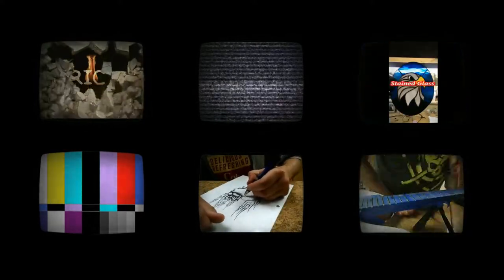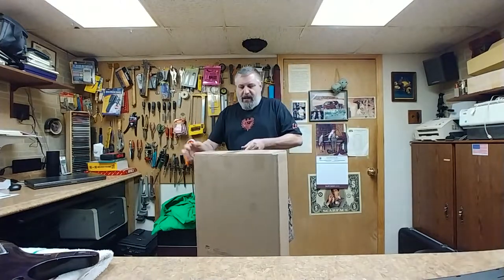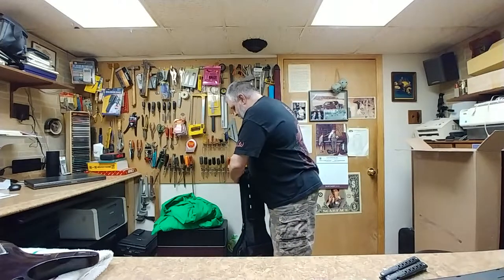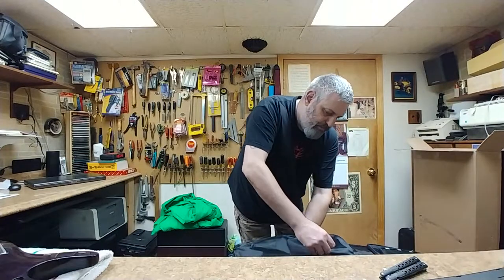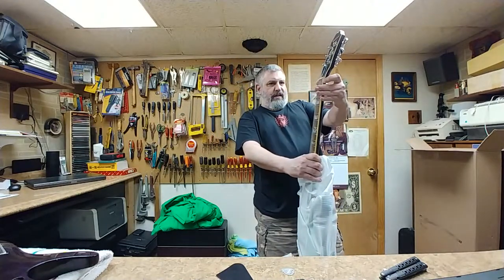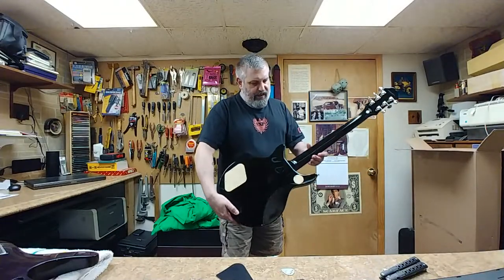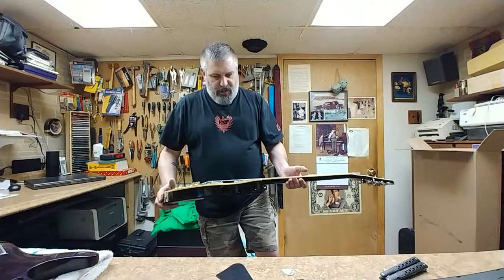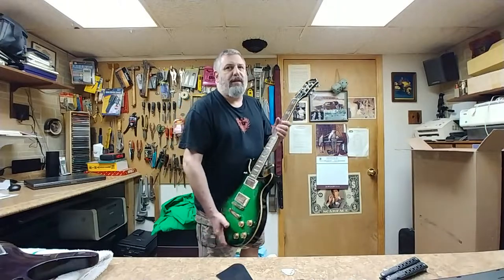Another Unboxing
Welcome... Unboxing an Epiphone DC Pro